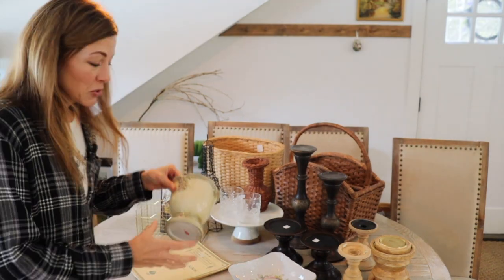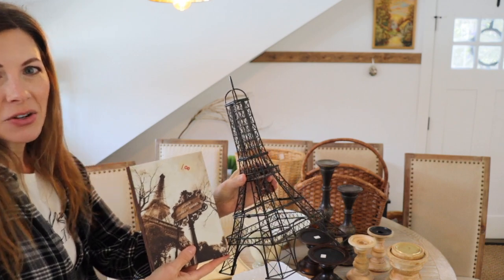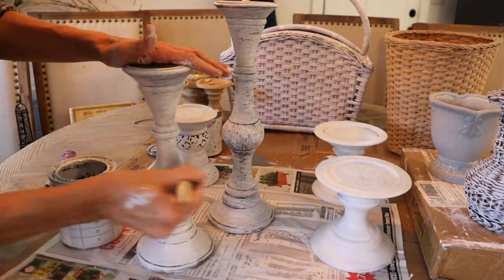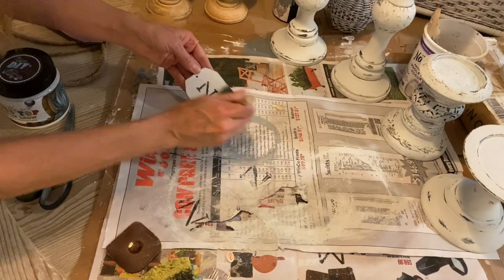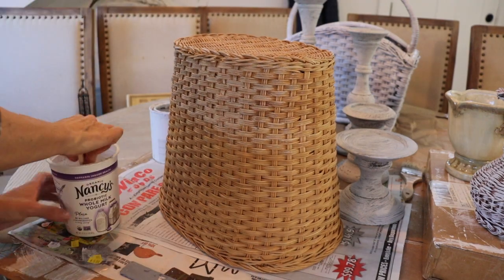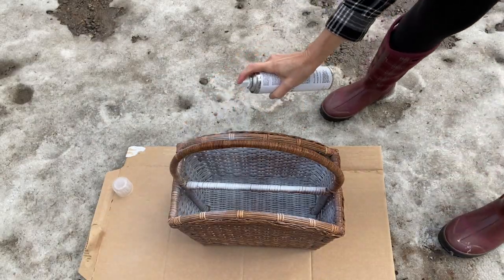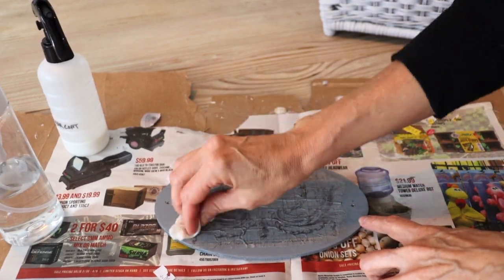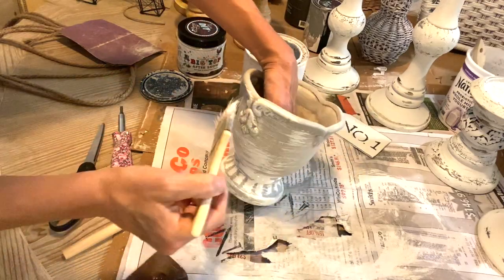Thrift Store Makeovers! ~ Candlesticks ~ Baskets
In this video, I'm taking outdated candlestick holders and baskets I picked up at a thrift store and giving them a makeover.